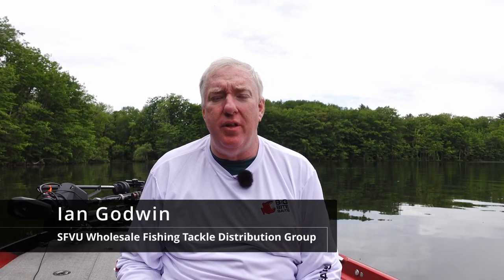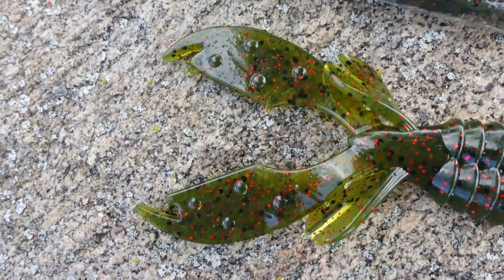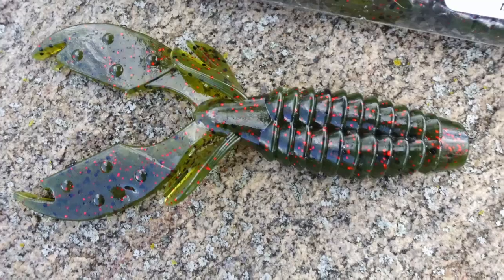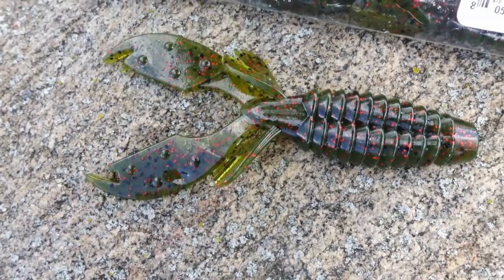Big Bite Baits YoMama Creature Bait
The Big Bite Baits YoMama is a 4-inch soft plastic creature bait. This bait features over-sized claws and a ribbed body. The YoMama is one of Big Bite Baits' most popular products and used for flipping and pitching for largemouth and smallmouth bass.